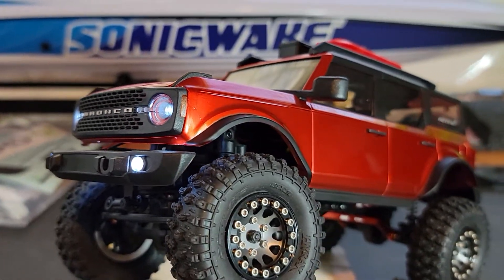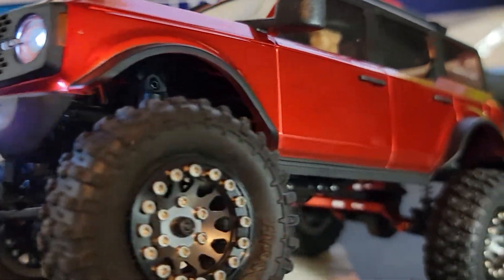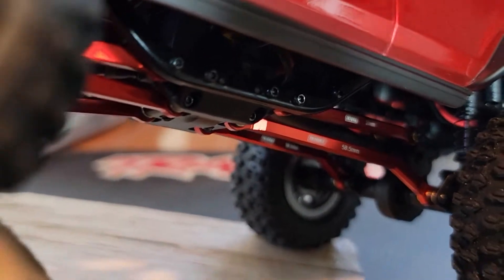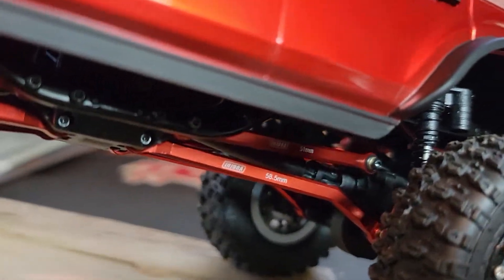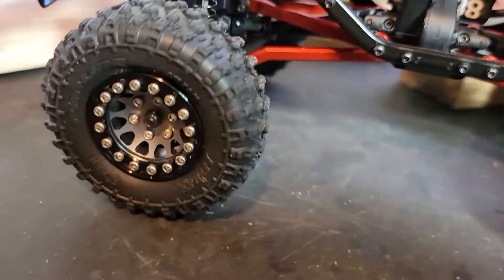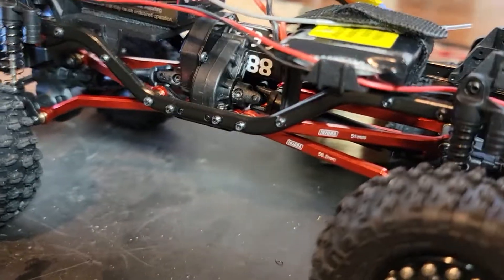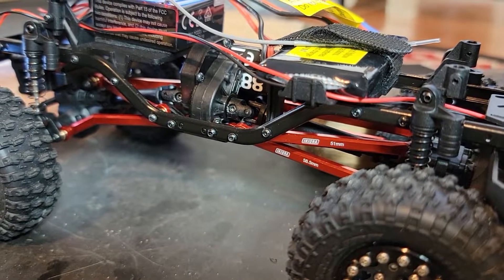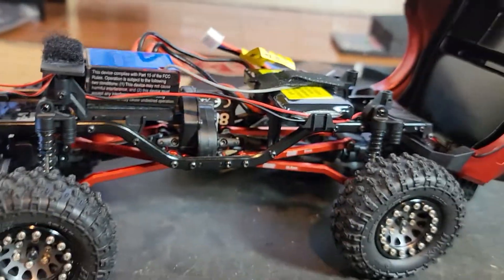Injora aluminum High clearance links installed!